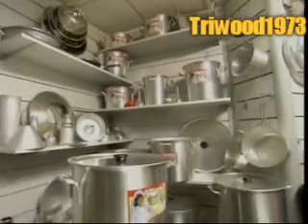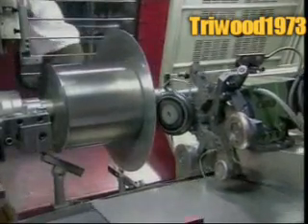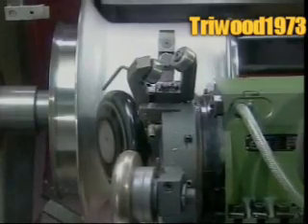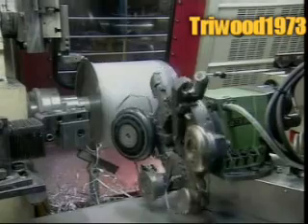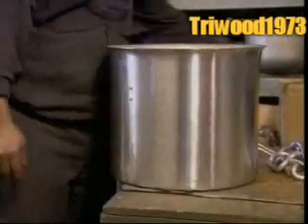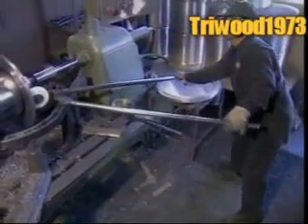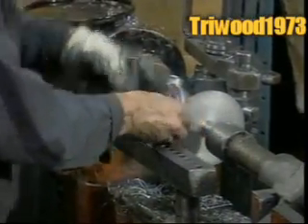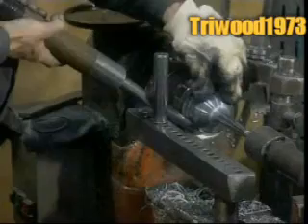Making Aluminium Pots And Pans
The elaborate method of making high quality aluminium pots and pans.